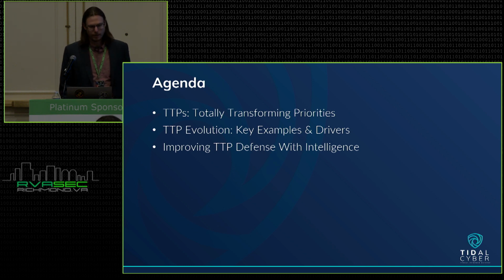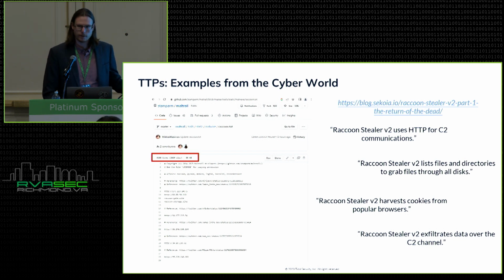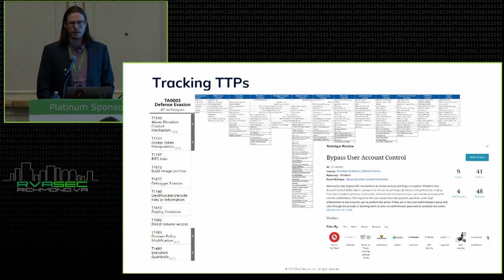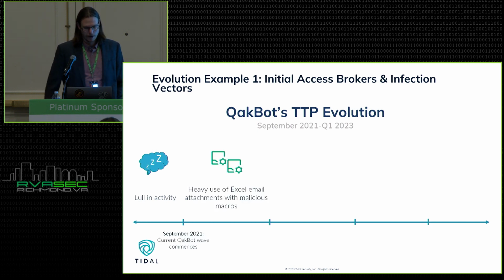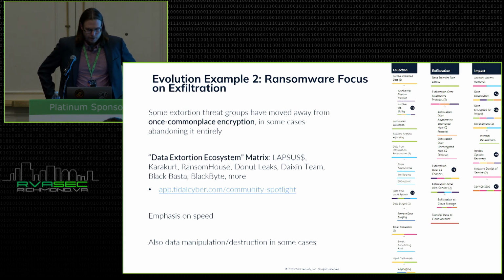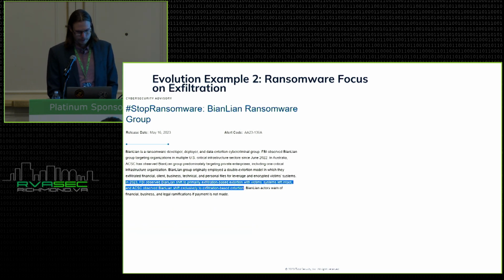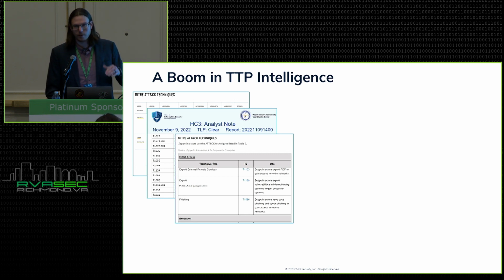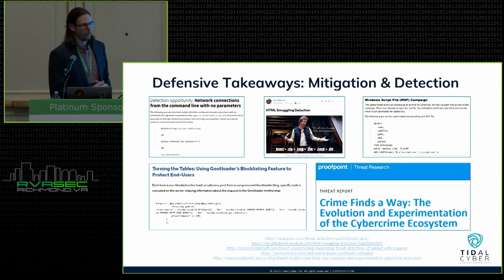RVAsec 2023: Scott Small - Adversary TTP Evolution & the Value of TTP Intelligence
"Presentation: Adversary TTP Evolution & the Value of TTP Intelligence

Awareness of the benefits of behavior-focused defense is growing, and more intelligence around adversary tactics, techniques, and procedures (""TTPs"") is available now than ever. However, as major adversaries increasingly modify their TTPs, teams struggle to track and manage the rising volume of TTP intel. We’ll review recent examples of adversary TTP evolution, including ransomware and commodity loader case studies, a summary of the TTP intelligence landscape, and guidance on effective intelligence collection, processing, and application for defenders.

Bio: Scott Small is a security & intelligence practitioner and expert in cyber threat intelligence & threat modeling, open source research & investigations, and data analysis & automation. He currently serves as Director of Cyber Threat Intelligence at Tidal Cyber. Scott has advised enterprise and public sector security teams across maturity levels on technical and strategic applications of intelligence and on using technology to help identify and mitigate organizational risk. Throughout his career, he has briefed and trained large and small audiences and has presented original content at major security conferences, including DEFCON, FIRSTCON, MITRE ATT&CKcon, & BSides, and ISAC & other industry events.

Scott is an active member of the professional security & intelligence communities and a proponent of open-source information for upskilling and strengthening our collective security. In addition to contributing to community projects, he has published independent projects that aggregate and streamline publicly accessible security resources, as well as his own original tools & resources.

00:00:00 - Scott Small introduces TTP evolution and TTP intelligence, emphasizing their importance. He shares his background and encourages audience participation.

00:05:00 - The speaker compares indicators and behaviors using a bank heist analogy. They highlight the importance of focusing on behaviors in cyber threats.

00:10:00 - The value of TTP intelligence in defending against adversaries is discussed. The MITRE ATT&CK framework is mentioned as a standardized reference for behaviors.

00:15:00 - Understanding and adapting to evolving TTPs is crucial for defenders. The speaker emphasizes the need to modify defenses in response to changes.

00:20:00 - The evolution of TTPs in e-crime and crimeware is discussed, highlighting the adaptability of adversaries like cacbot.

00:25:00 - The evolving TTPs of Cacbot and Iced ID are explored, emphasizing their ability to change over time.

00:30:00 - Adversary tactics and techniques, such as exfiltration and data destruction, are discussed. The challenge of detection and mitigation is addressed.

00:35:00 - The increasing sophistication of malware and the importance of leveraging TTP intelligence are highlighted.

00:40:00 - The value of reporting and analyzing minor attack techniques and TTP intelligence is emphasized. Benefits to the defender community outweigh the risks.

00:45:00 - Pre-processing data and visualization tools for threat intelligence are discussed, along with the importance of understanding adversary techniques.